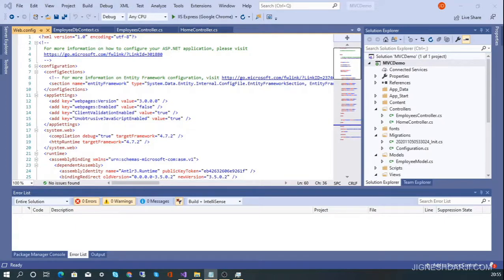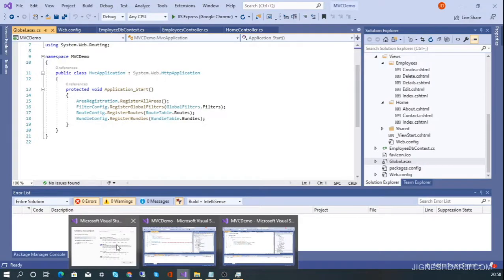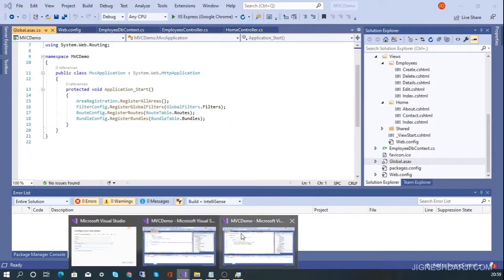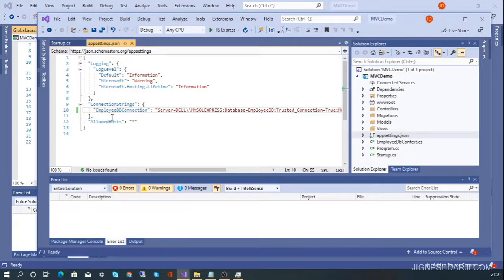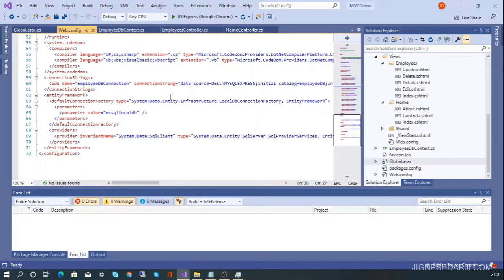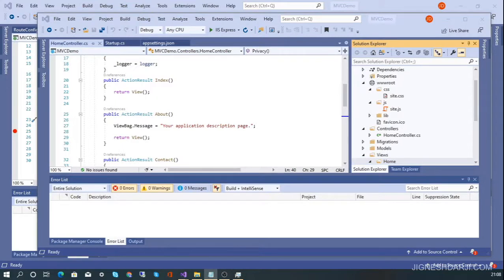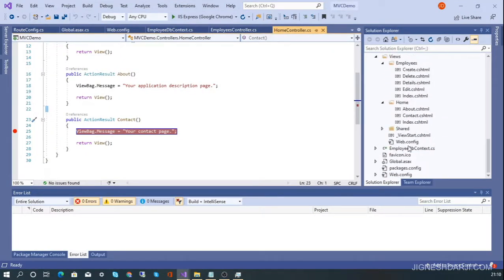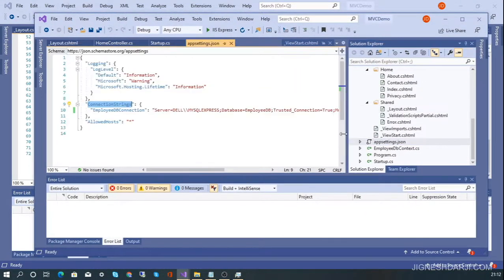Migrate from ASP.NET MVC to ASP.NET Core MVC | Configure the ASP.NET Core site to use MVC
This video shows how to start migrating an ASP.NET MVC project to ASP.NET Core MVC. In the process, I highlight related changes from ASP.NET MVC.

Migrating from ASP.NET MVC is a multi-step process. This video covers the Initial setup, Configure the ASP.NET Core site to use MVC, Basic controllers & views, Static content, and Client-side dependencies.